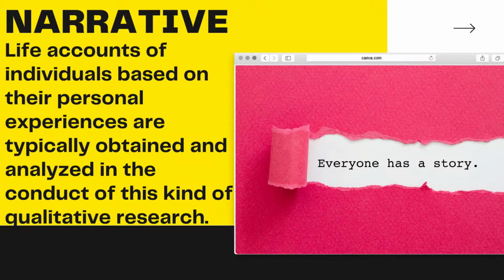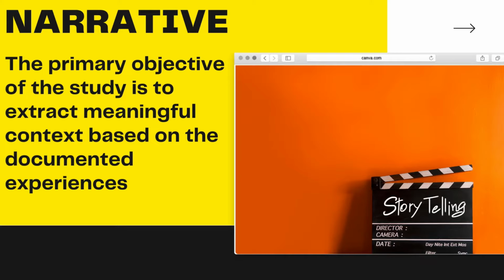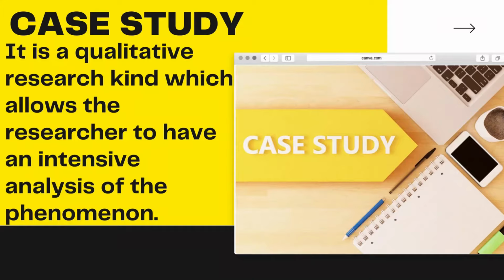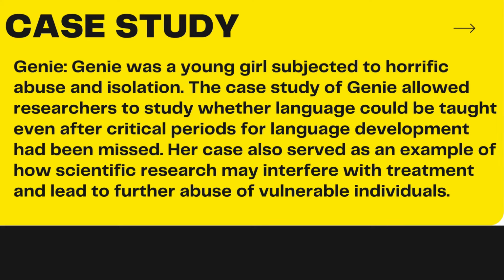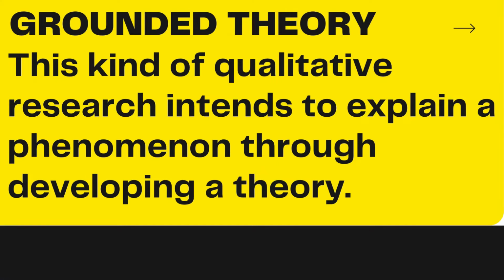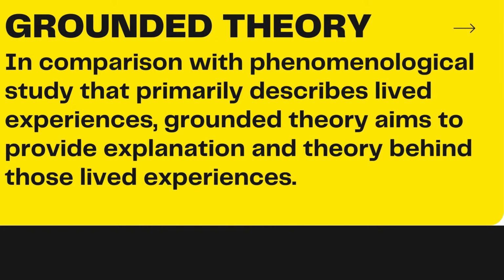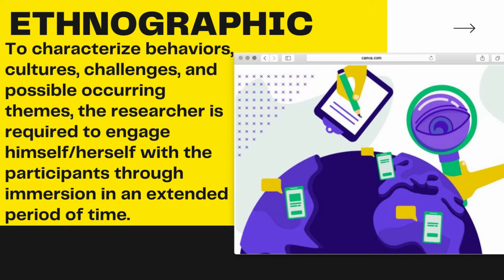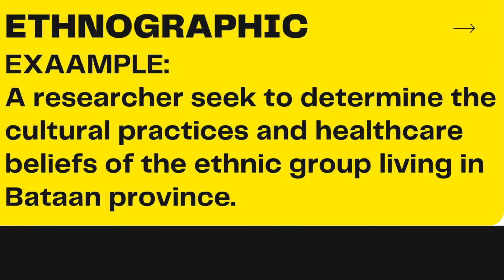Types Qualitative Research Studies: Narrative, Phenomenological, Case Study, Grounded Theory, etc!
References:
Subject: Practical Research
Topic: Types of Qualitative Research
The discussion includes:
✅ Narrative Research
✅ Phenomenological Research
✅ Case Study Research
✅ Grounded Theory Research
✅ Ethnographic Research
✅ Historical Research
✅ Examples for each type

Practical Research 1 PIVOT Modules
Quarter 1 - Module 2:
Qualitative Research and Its Importance in Daily Life